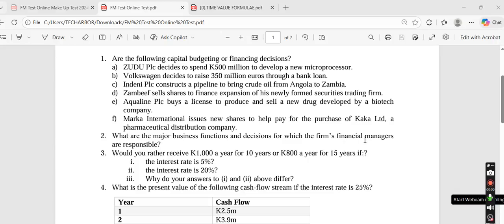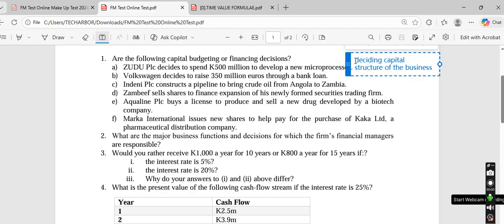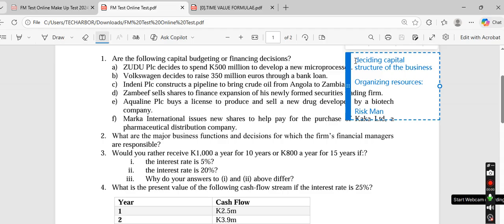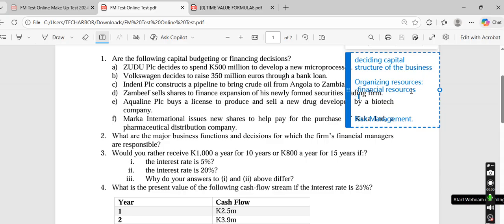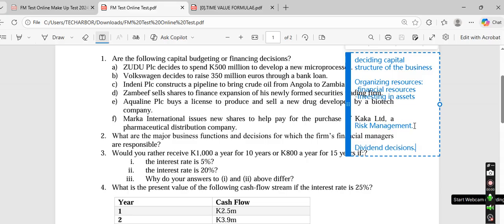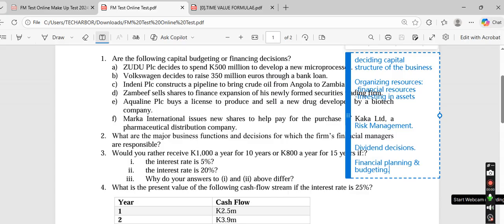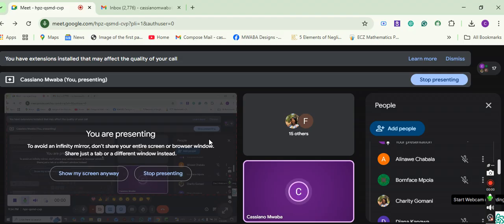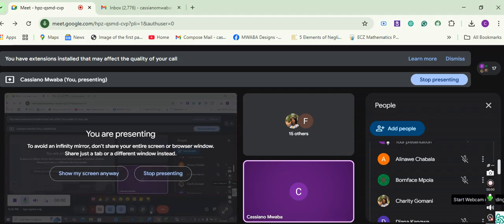ROLES OF A FINANCIAL MANAGER